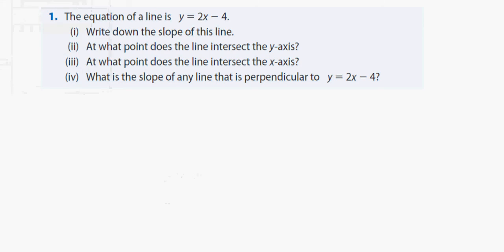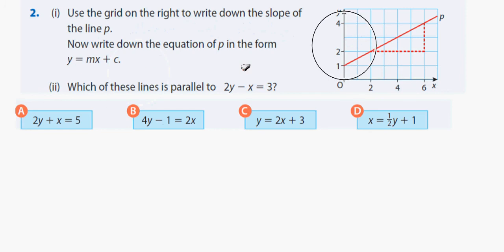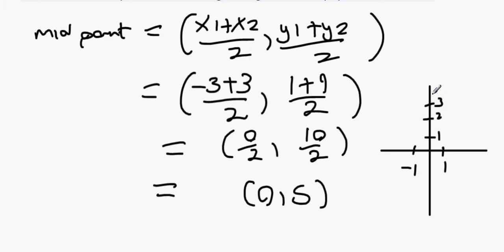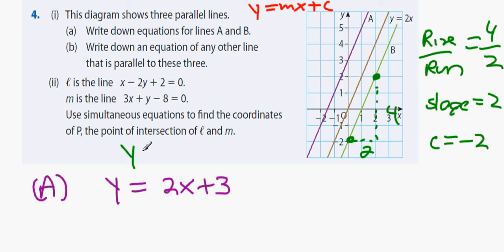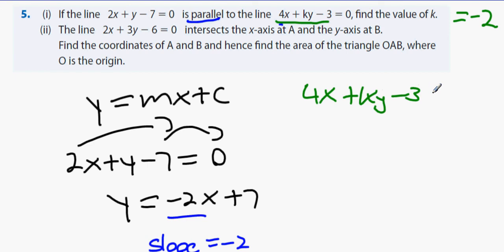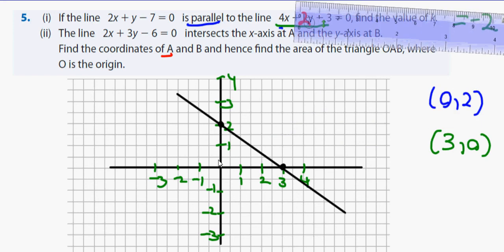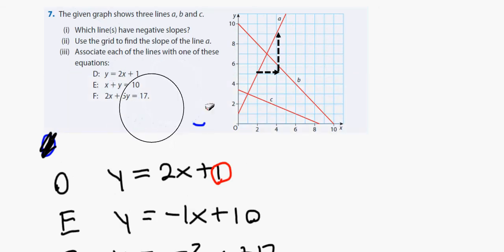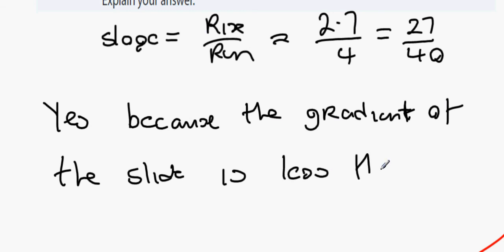2nd year test yourself 11 on geometry